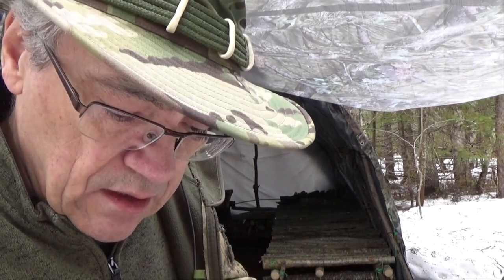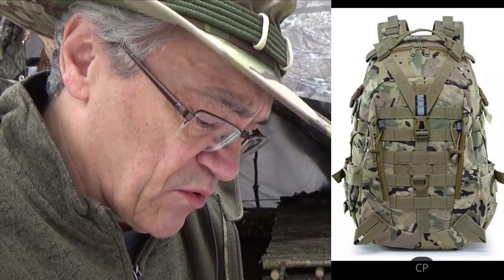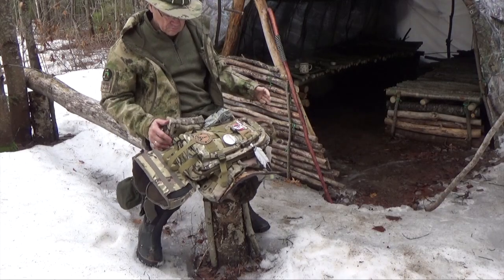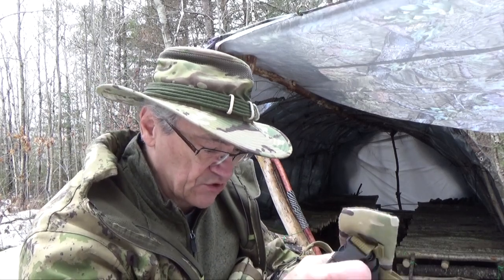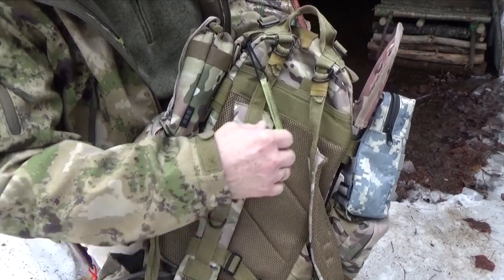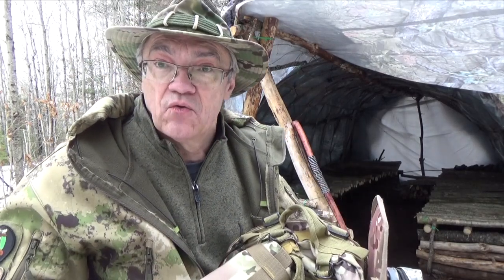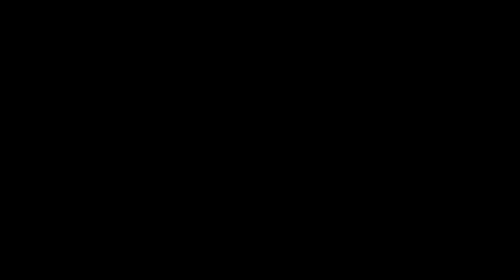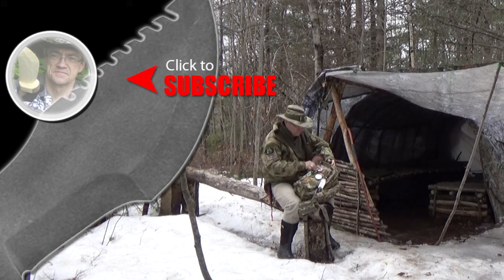ZIPPER PROBLEMS and Field Repair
If I can, I like to fix things to make them last longer. Here I fix a splitting zipper on my favorite backpack, while I wait for my new pack tp arrive.
Muskrat Survival T-shirt Shop -- SPECIALS EVERY MONTH!